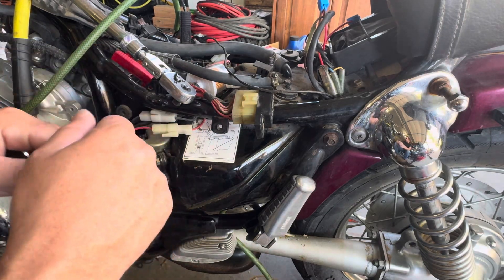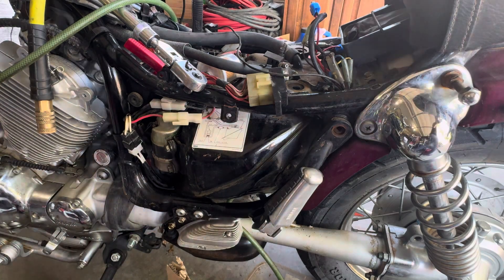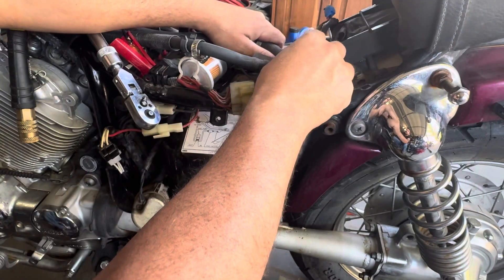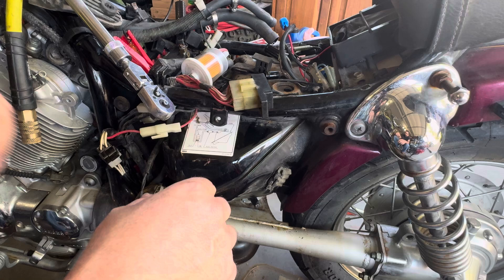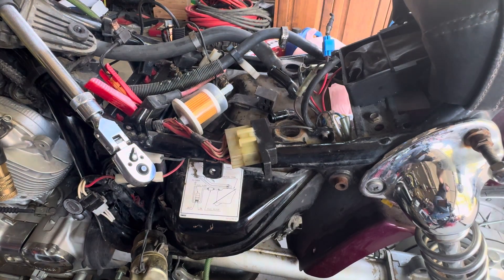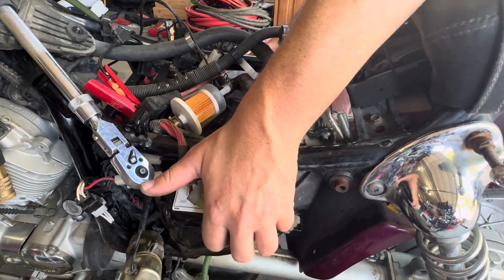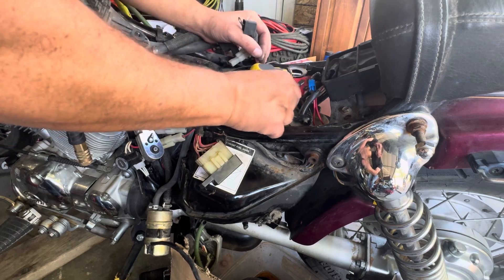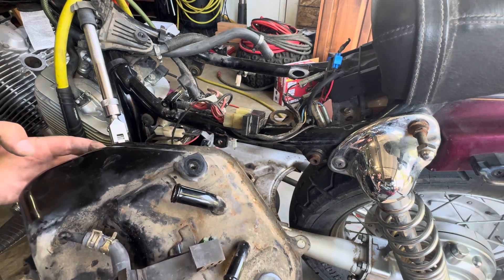1994 Yamaha Virago XV535 fuel tank removal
This is a “NO BS” tutorial on how to remove a fuel tank from a 1994 Yamaha Virago XV535. This is my first time removing a tank from this bike, so you’ll learn with me.